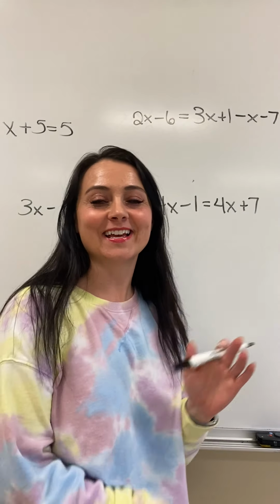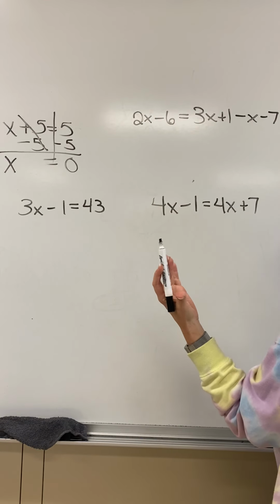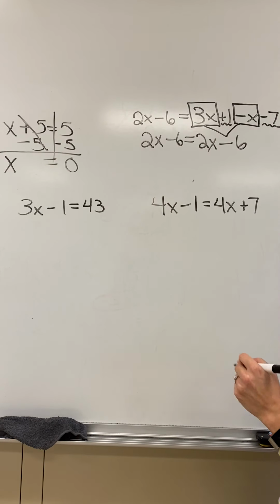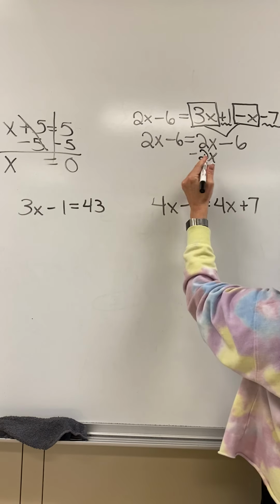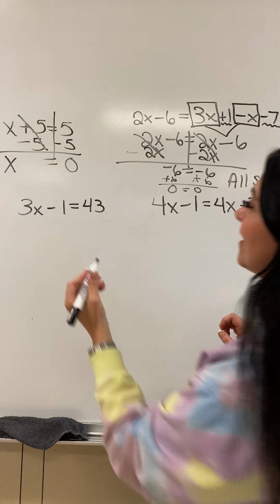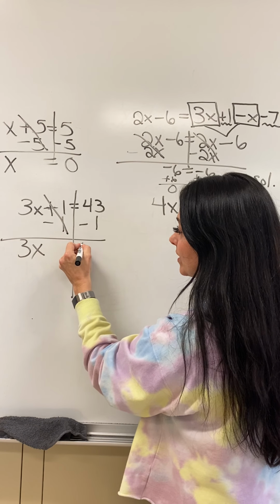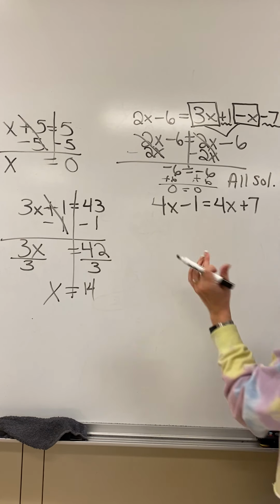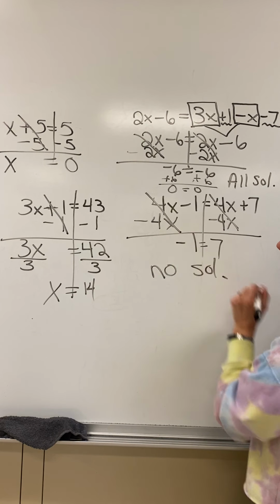1-16 CPM Algebra